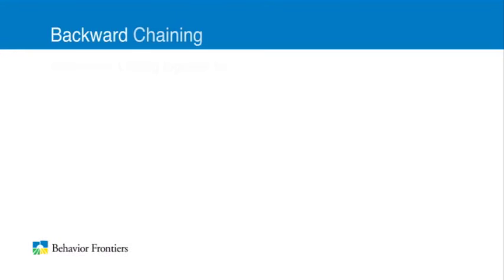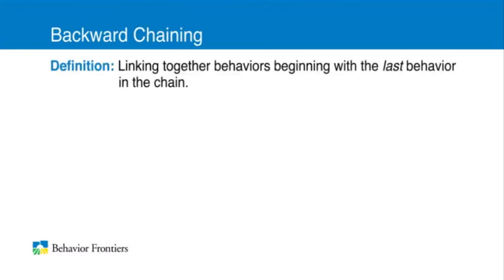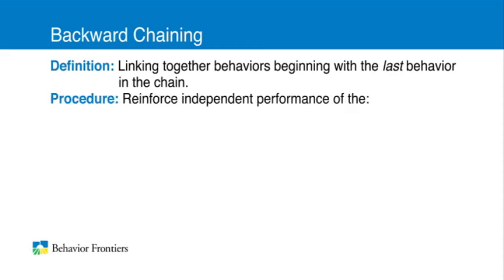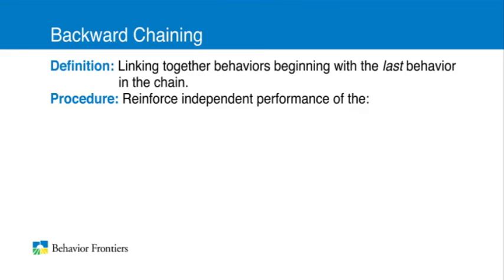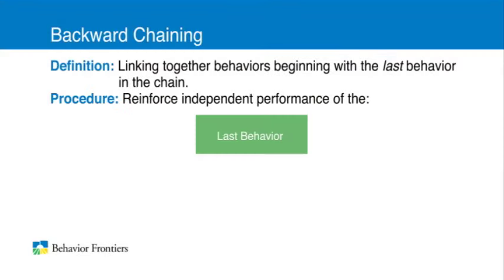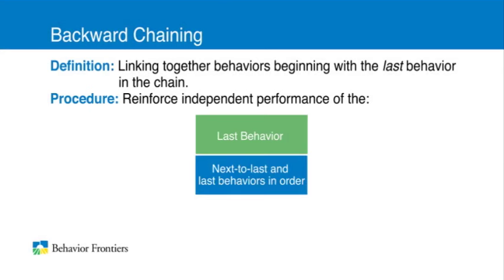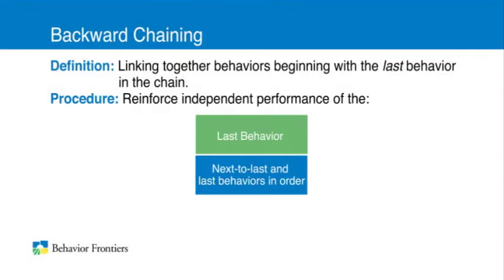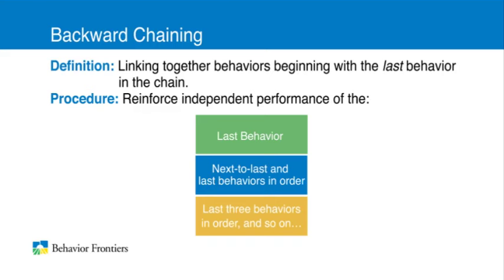Chaining Hand Washing - Autism Therapy Video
Backward Chaining - Definition & Procedure